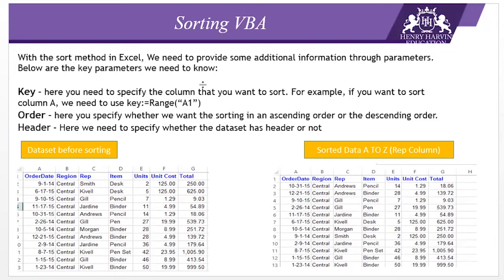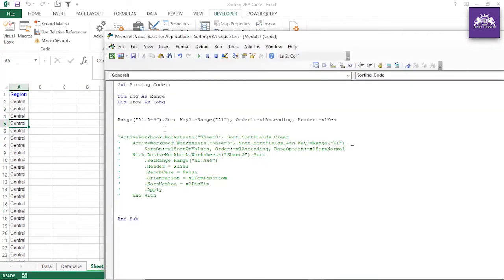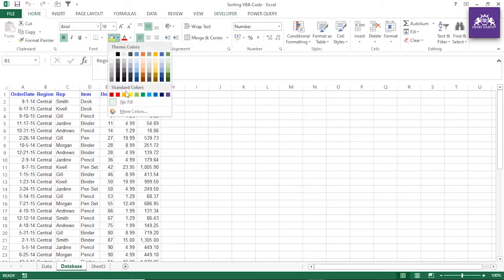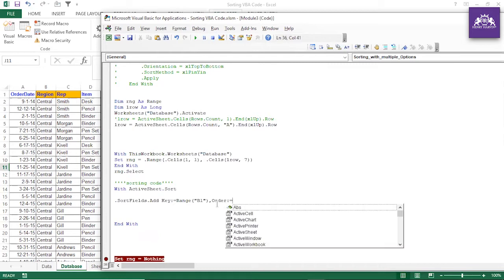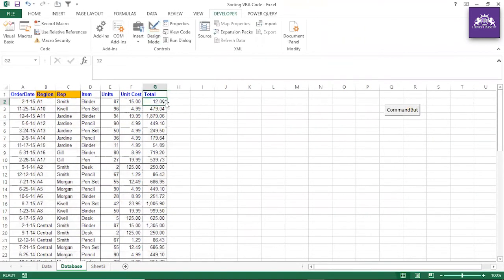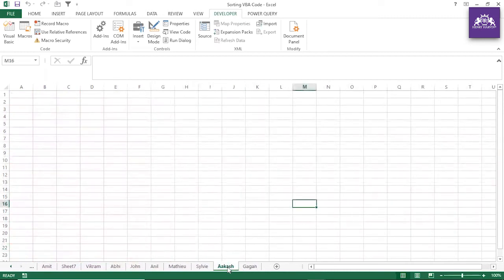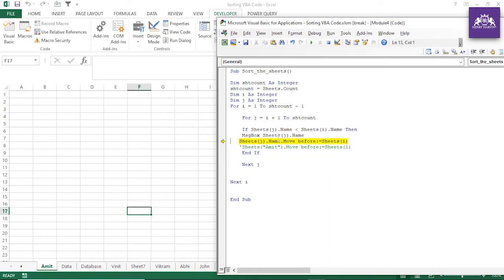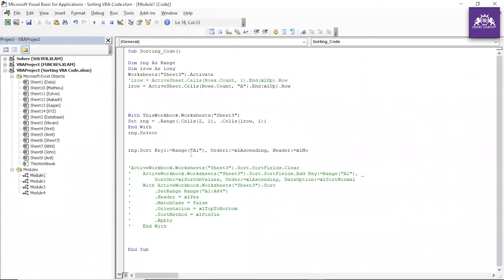Advanced VBA - Sorting and Filtering Best Advanced Excel Tutorial Beginners @Henry Harvin Data Science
This Henry Harvin video on “Advanced VBA - Sorting and Filtering”   is a complete Advanced VBA - Sorting and Filtering tutorial for beginners who want to learn Advanced VBA - Sorting and Filtering. With an Excel Advanced Filter, you can filter the data in place, or to a different location. When applying the advanced filter, you can specify that you want to see unique items only. With that option selected, all the duplicates are removed from the filtered list. Sort data using a custom list. Filter data in a range or table. We filtered with the AutoFilter in the AutoFilter details video. It is easy to use and has many options. You can use the Advanced Filter to create more powerful filters, such as filtering for unique records and using operators such as OR.

Key Features:

✅  Recognised Certification
✅  Integrated Curriculum